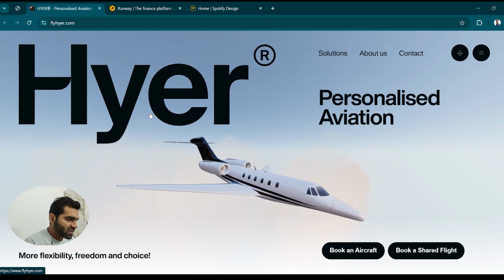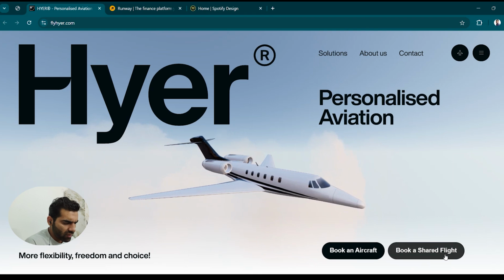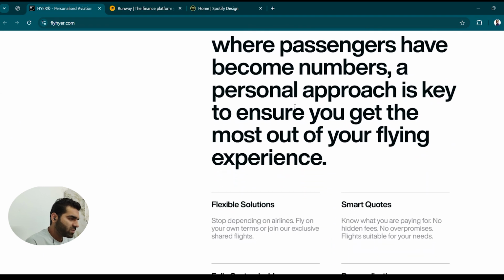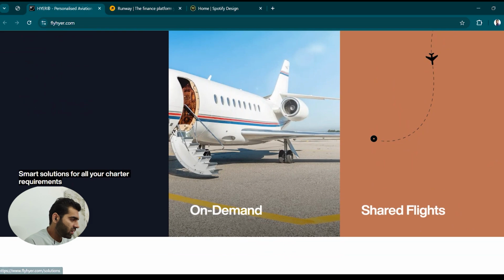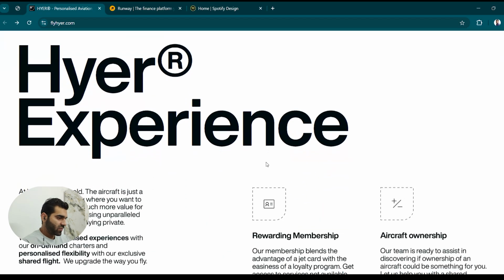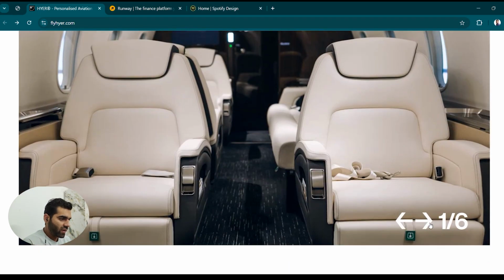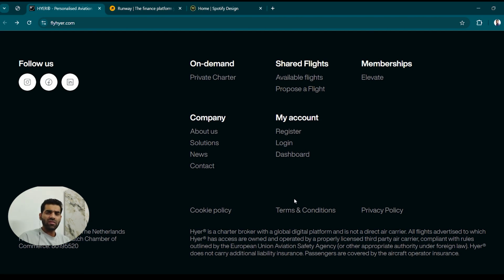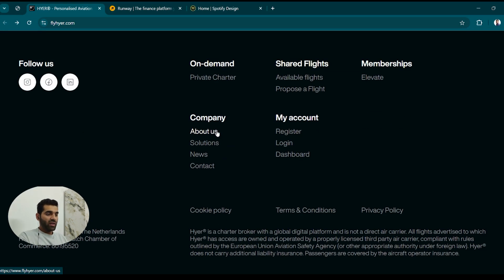Website Design Review || Observe like a UX Designer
In this video, I take a deep dive into the user experience and interface design of Whether you're a budding designer, a seasoned professional, or just curious about what makes a website tick, this review will help you see design through the lens of a UX expert!

By observing this website, I’ll help you sharpen your skills in identifying what works, what doesn’t, and why.

If you’re a designer looking for practical tips or someone fascinated by how websites are crafted, hit Play and let’s dive into this design critique together!

Share your thoughts on Flyhyer's design or suggest the next website you’d like me to review!